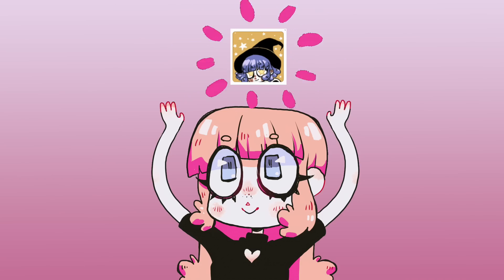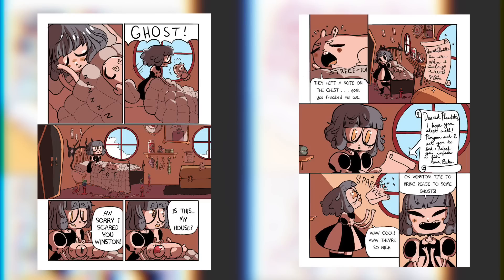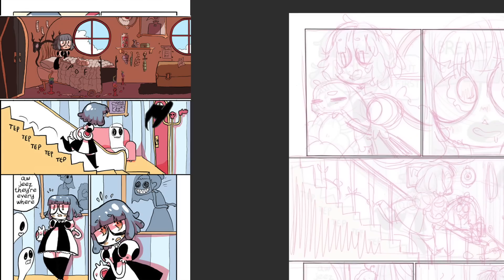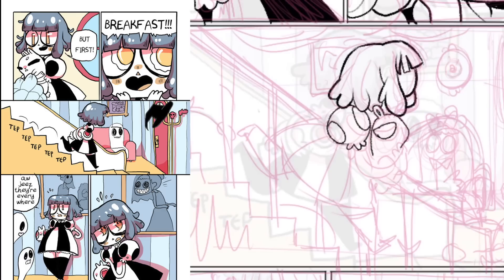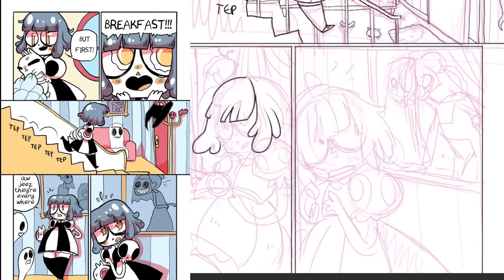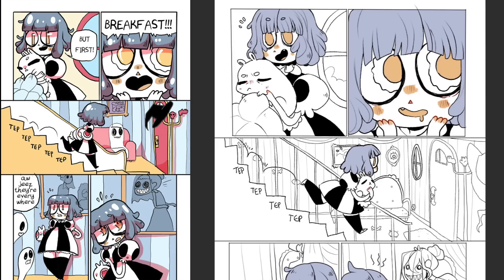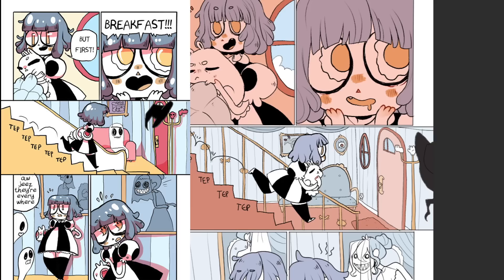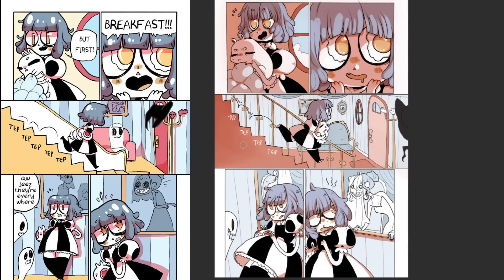COMIC MISTAKES YOU SHOULD AVOID [fixing my ugliest comic page]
I swore I would never fix or redraw a page of Unfamiliar, but enough was enough...